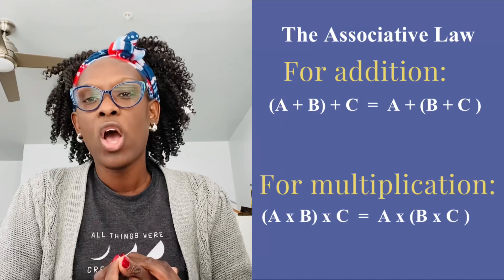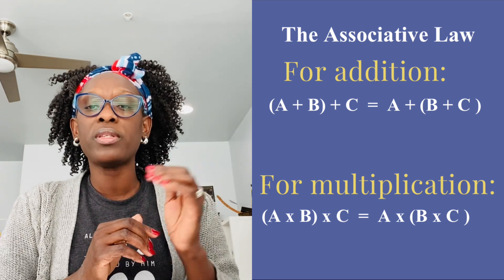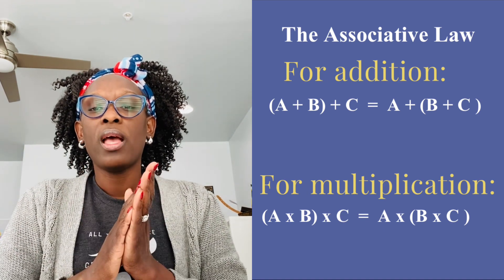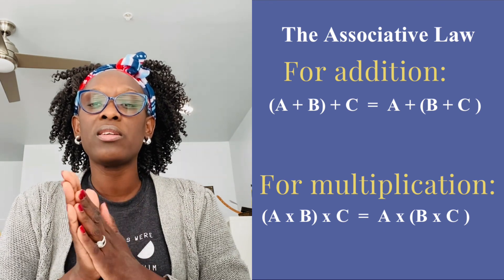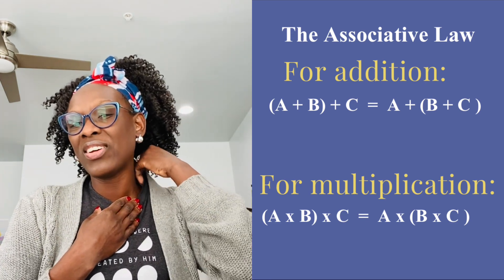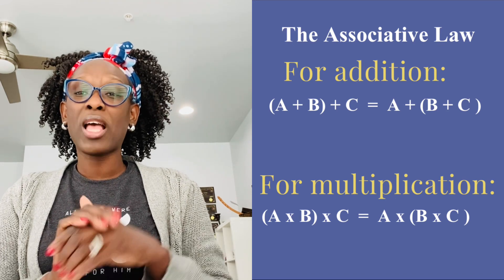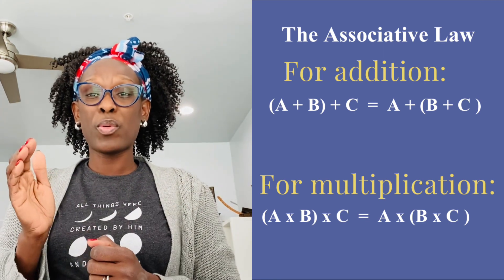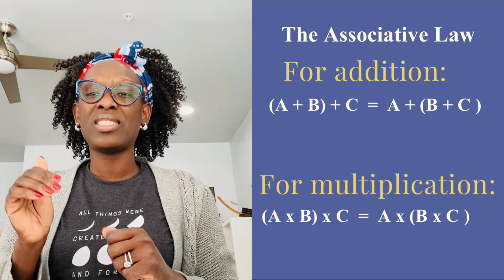CC Cycle 3, Week 21 Math Song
CC Cycle 3, Week 21 Math. The Associative Law